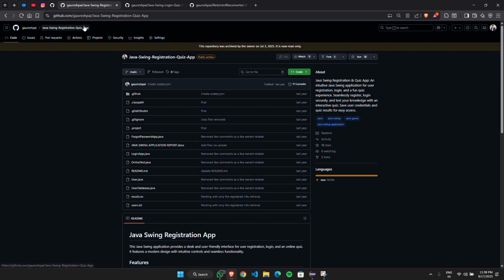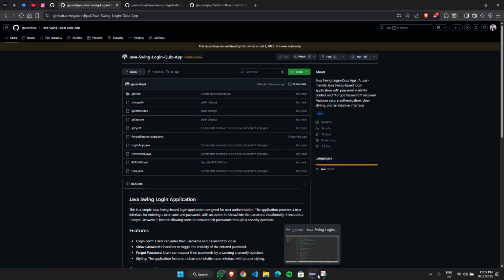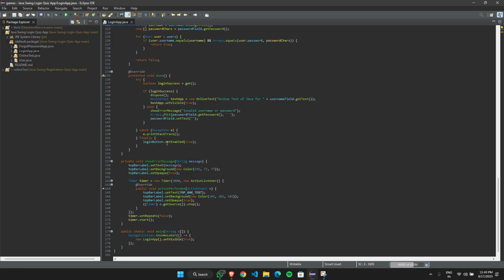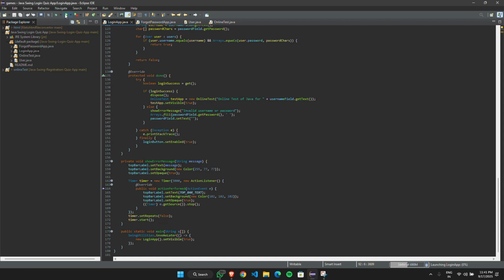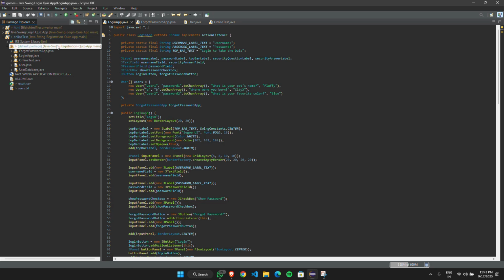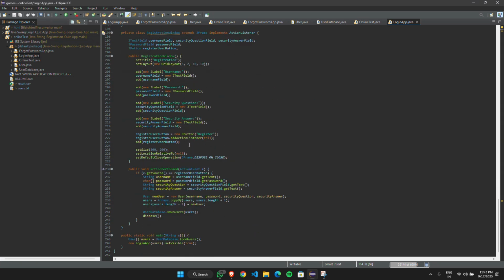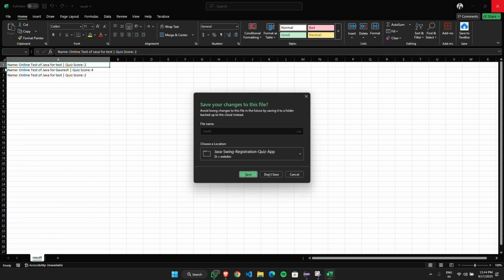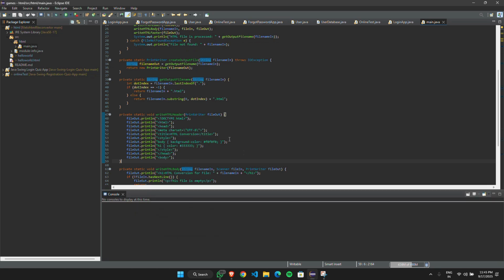A Trip Down Memory Lane: Checking Out My Old Projects (Java Edition)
Ever wonder what your first projects look like after some time away? I’m taking a nostalgic look at a few of my earliest Java programs. We'll run the code for a simple login system, a quiz app, and even a text file converter. It’s a fun, quick look at the foundations of my coding journey and a reminder of where it all started.